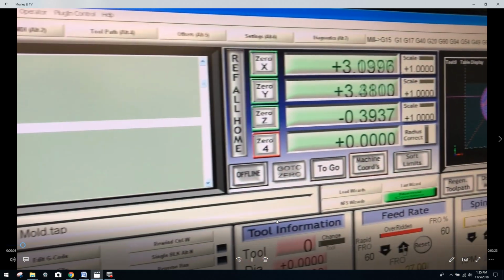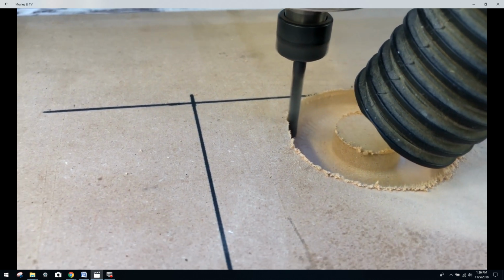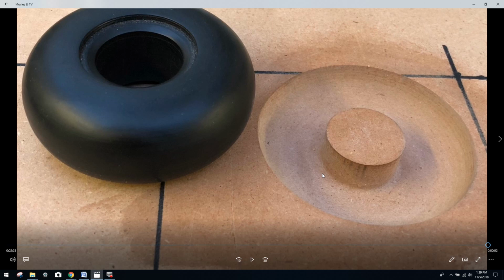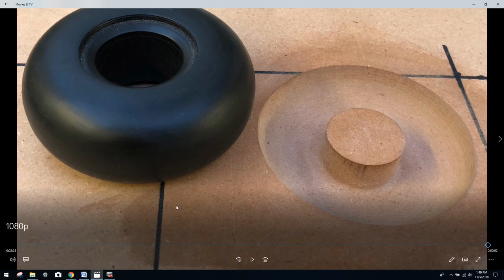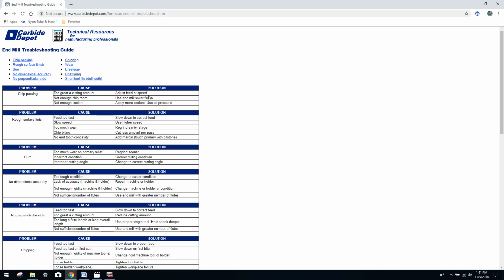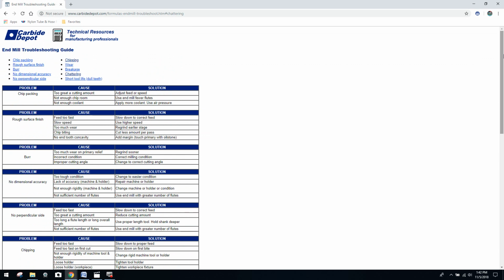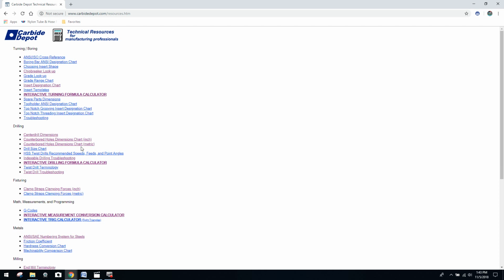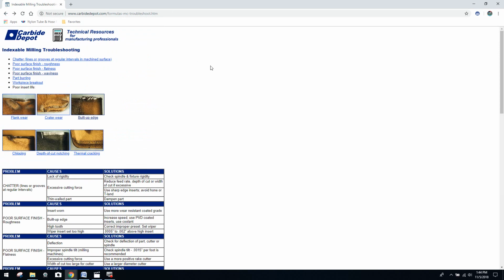Troubleshooting With Machining ...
This short video provides a brief overview of accuracy, with a video from Robert over at PRbushwheels.com completing a machining operation, and discusses a huge resource available for troubleshooting your machining operations that you may encounter as your learning.

Please be sure, and check out Robert's site here PRbushweels for all your RC bush wheels.